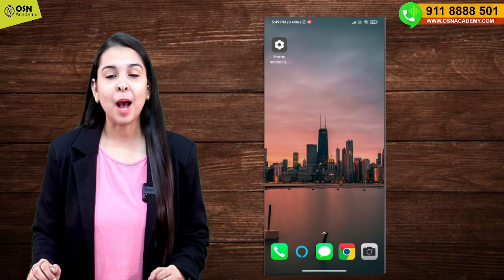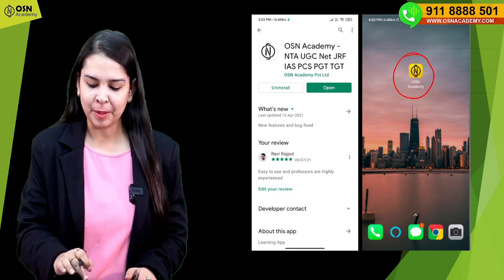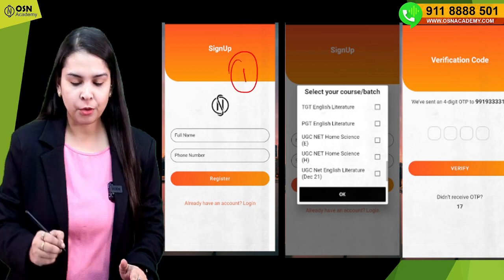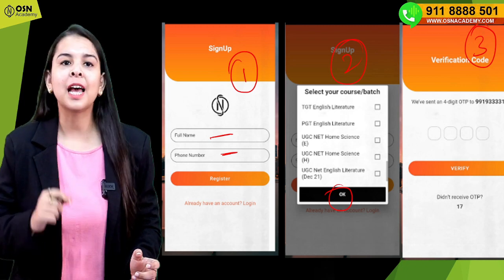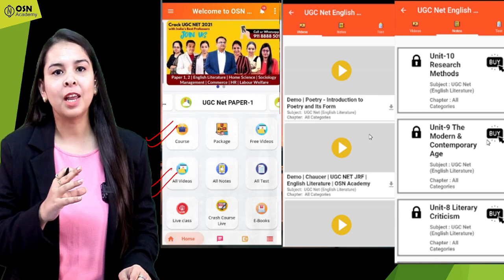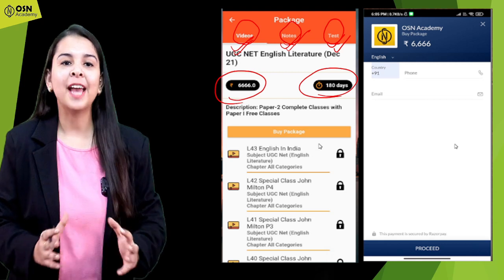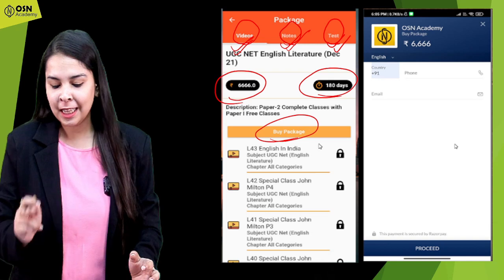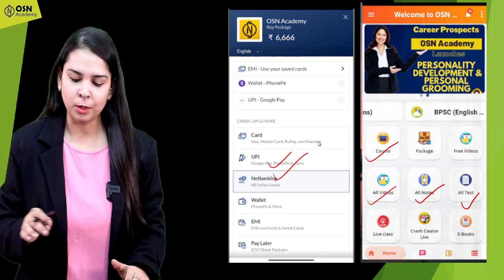How to get Online Video Classes Test Series Study Material-installation and Package Purchase Process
📲 OSN App (Android) | iPhone: 'MyInstitute' app, Org Code WEZTY

India’s Best Coaching for English Literature and Home Science - No -1 Academy for UGC NET JRF SET UPSC IAS PCS Mains

OSN Academy is established by Dr. Anurag Agrawal with vast experience in mentoring and guiding students aiming for NTA UGC NET SET JRF IAS PCS GATE GIC JPSC RPSC WBPSC BPSC TGT PGT LT Grade DSSSB MA Entrance IGNOU Ph.D. in English Literature and IAS/PCS (Mains) in English Literature. Academy is established with the objective and goal of providing Quality Education to all Students aiming to excel in their careers.

OSN Academy is altogether a different world for the Aspirants who have been getting our Indispensable guidance, Classes as well as our priceless Study Material with Test Series which is always upgraded from time to time to handle the dynamics of this exam. Since 1998, OSN has worked endlessly to evolve its services as one of the finest and most effective in the entire country